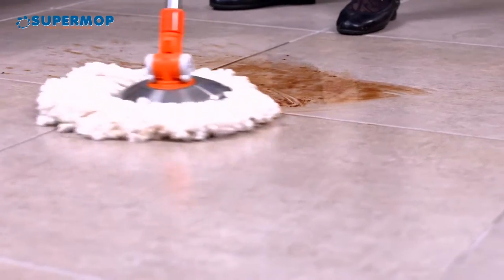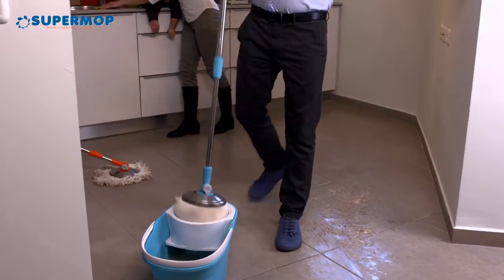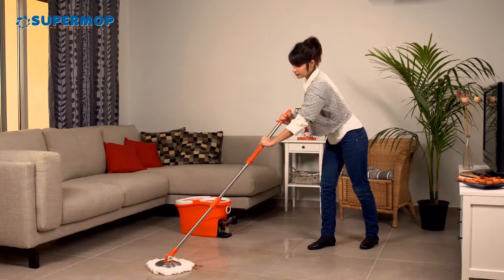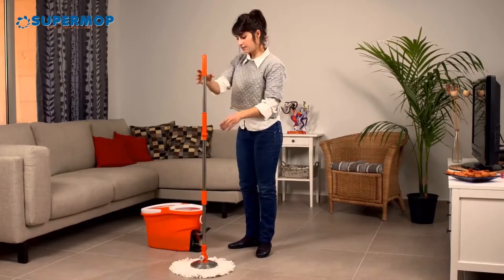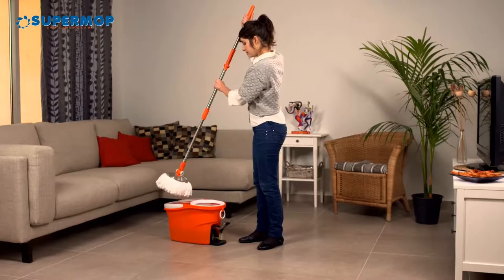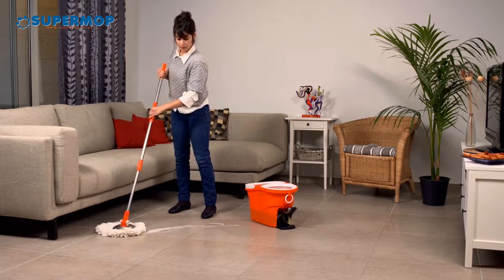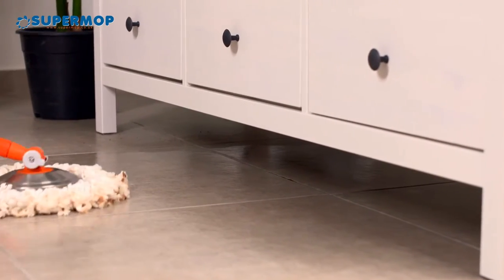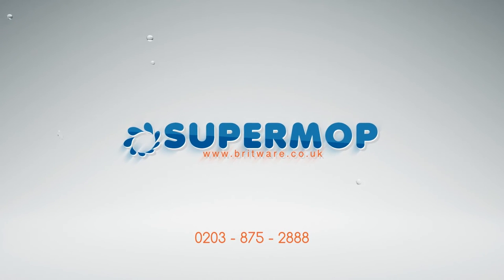Supermop by Britware - Commercial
Britware releases it's latest triple system model, it has a drying system in the pole and in the bucket and an additional swiveling system in the disc in order to clean the mop in the water.
In each set you will get 3 mops that can last at least 6 month and an extension part for the pole.
Britware - best value with best quality